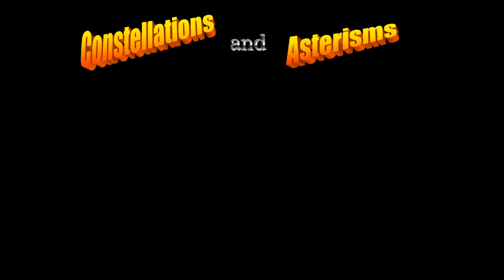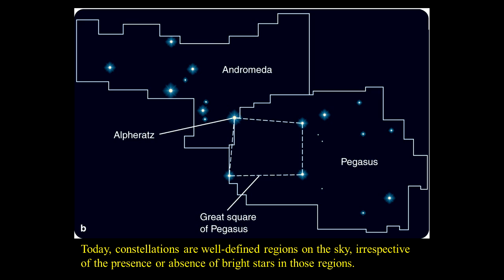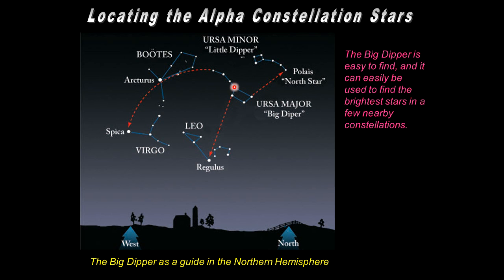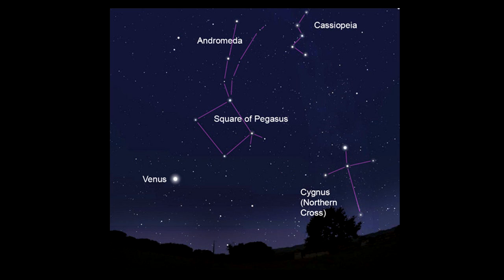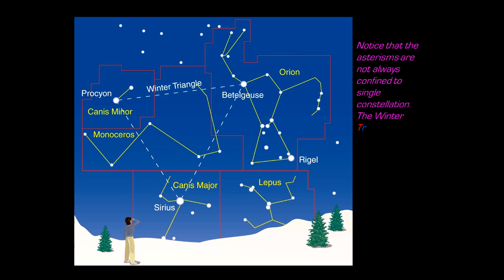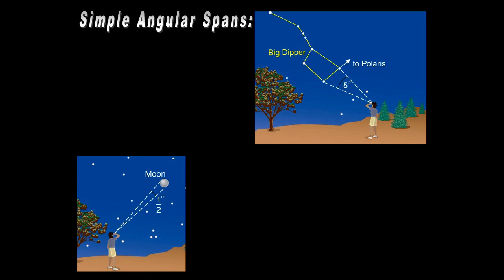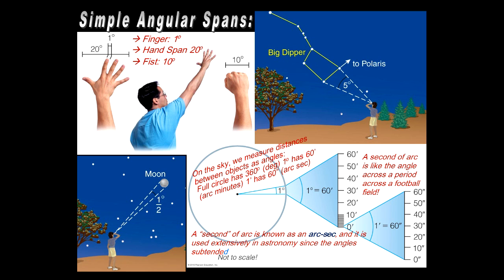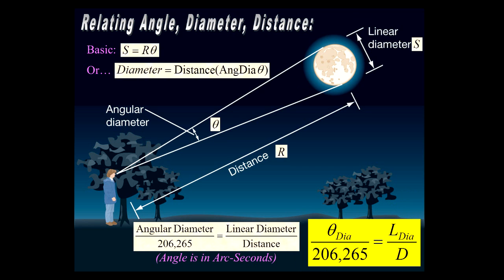Constellations & Asterisms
Brief overview of Constellations, Asterisms and angles in the sky